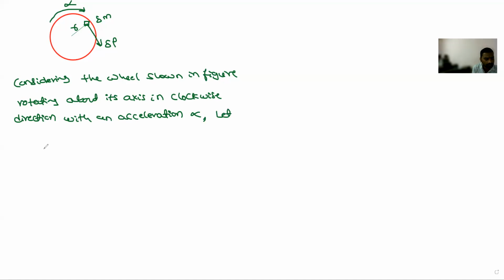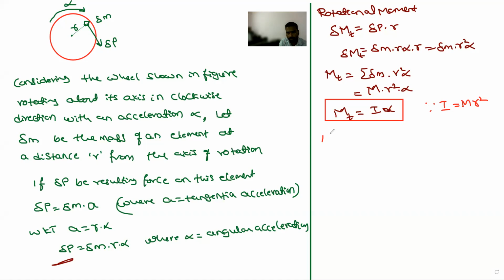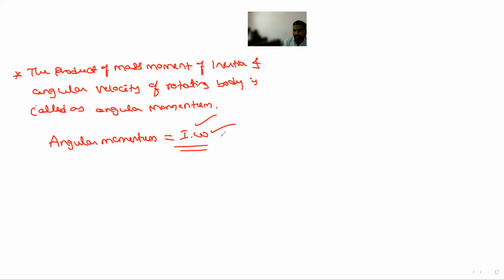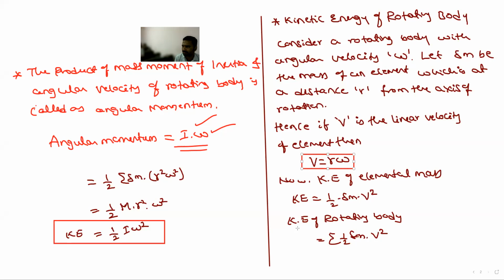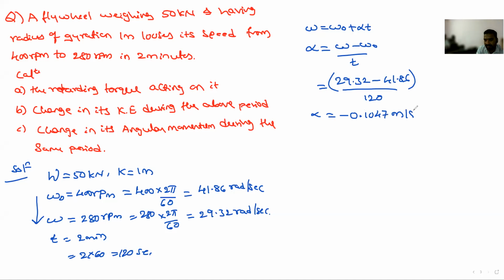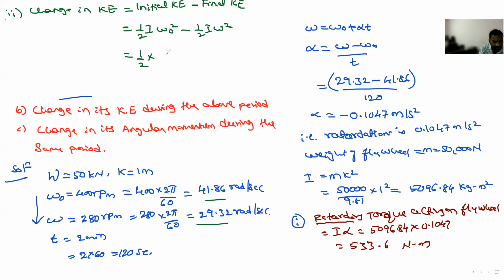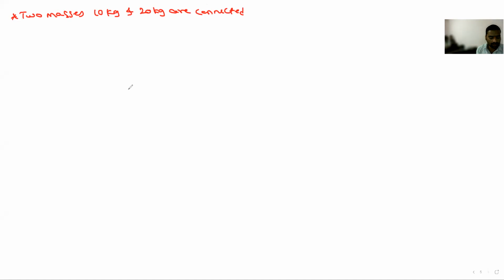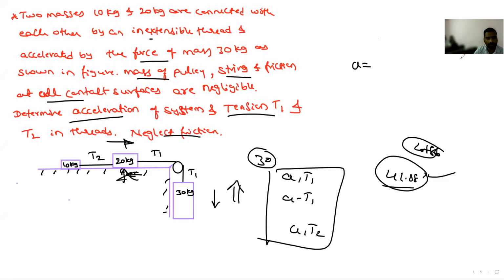EM BMM DIVG LEC78 17 03 22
Kinetics of Rigid bodies